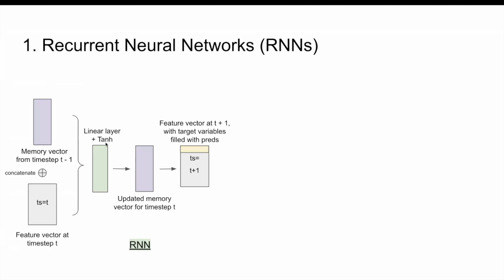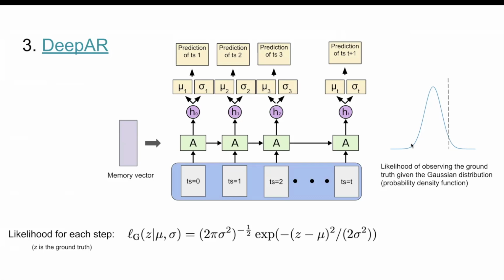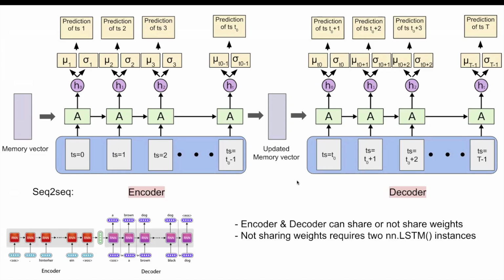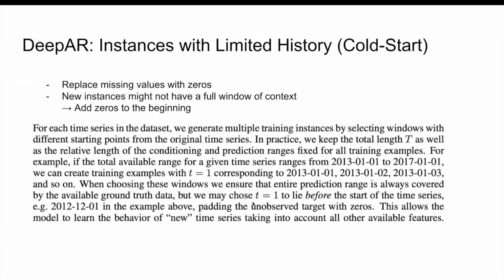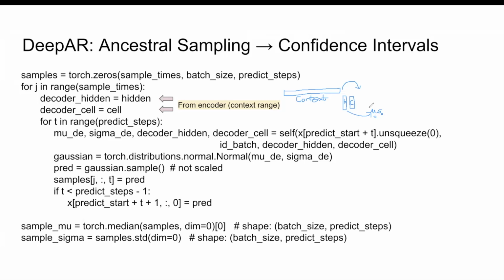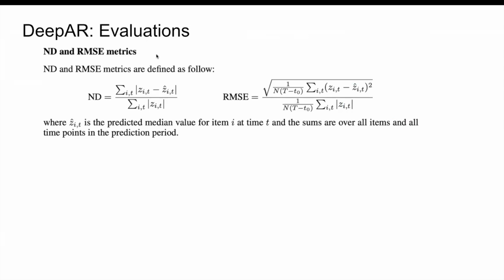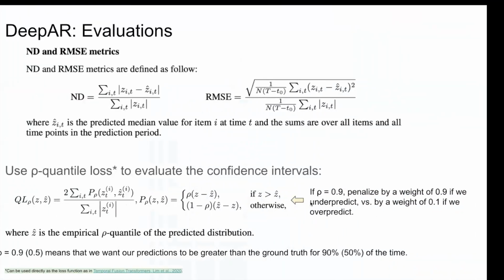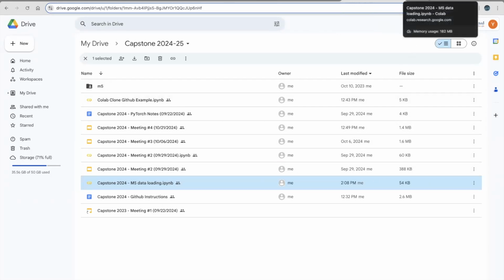UC Berkeley Capstone - More on DeepAR (Meeting 4 - 10/21)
Meeting 4 - how DeepAR deals with cold-start items, and how to get confidence intervals via ancestral sampling.

Presenter: Yunkai Zhang
UC Berkeley MEng Capstone 2024 - Deep Learning for Time Series

0:00 Recap on RNNs and DeepAR.
9:26 How DeepAR handles cold-start items.
11:39 Ancestral sampling.
16:40 Evaluation metrics.
20:06 Connecting to Github.
21:11 M5 dataset EDA on Colab.